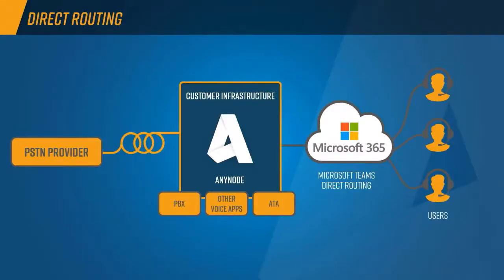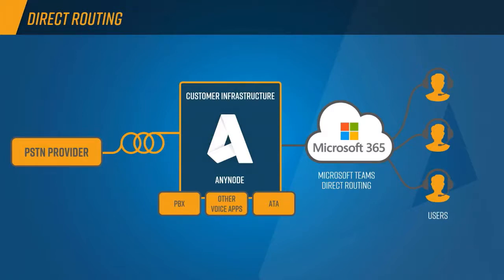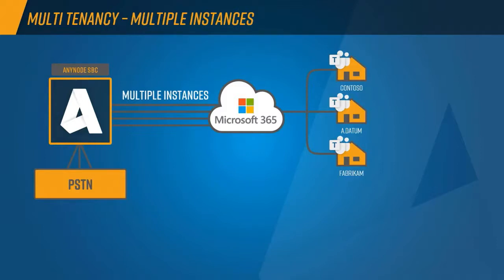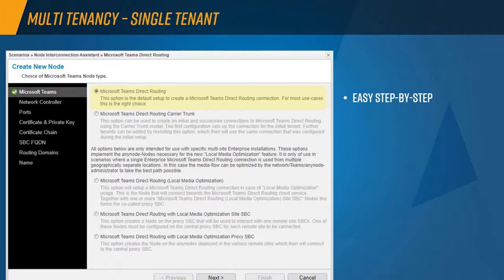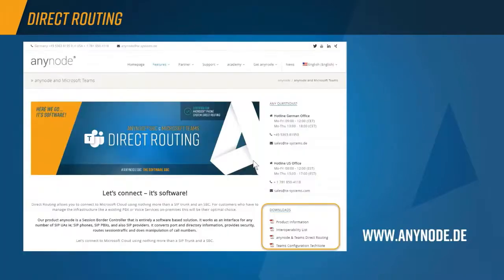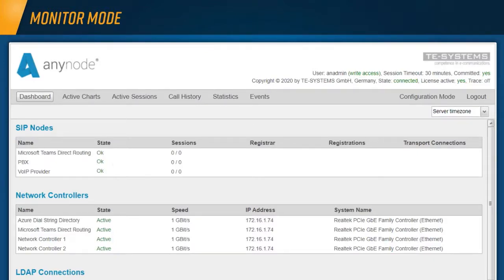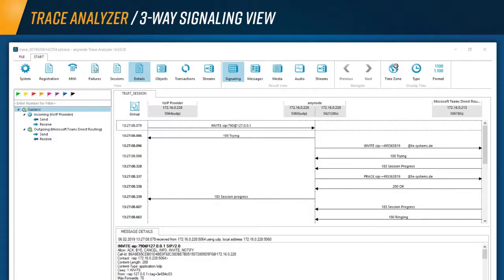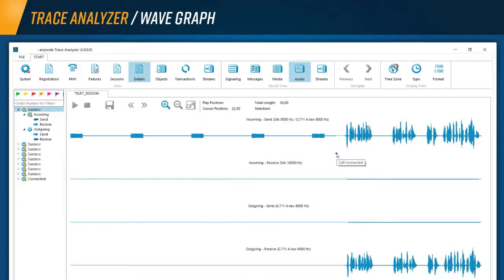Multi Tenant Deployment of Anynode SBC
"Different Models
+ Installation steps
+ Q&A"